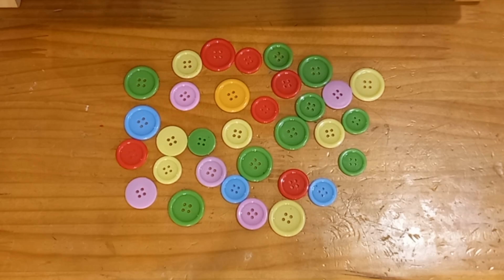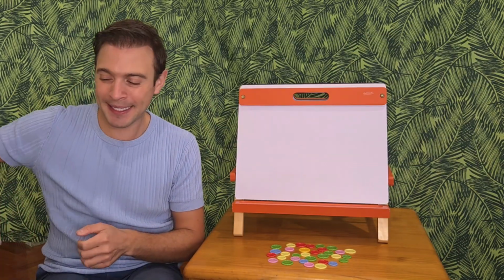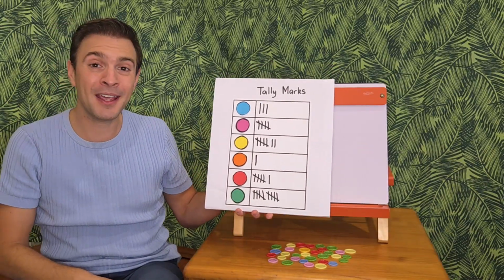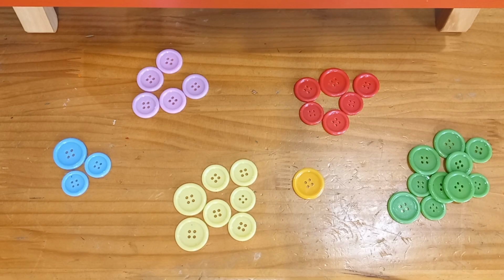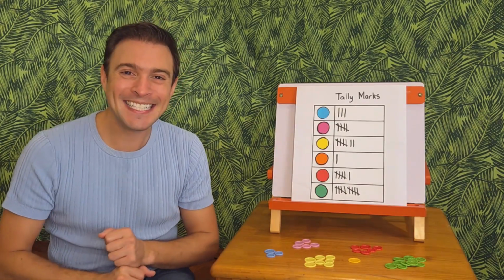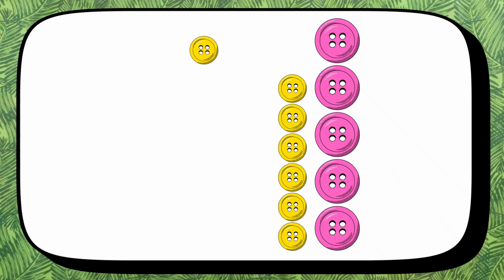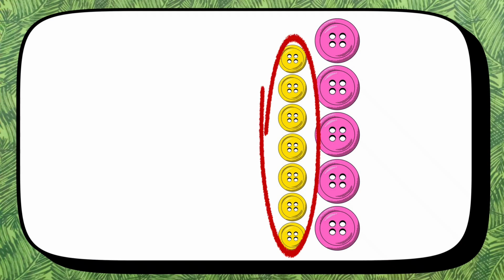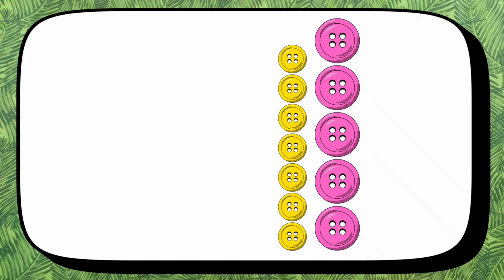Let's make a Graph! (Kindergarten, Year 1)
Let’s get learning about column graphs! Today we’re sorting a collection of colourful buttons by colour, and then displaying our data as a graph. We’ll find out how grid paper can be very useful to help represent data in a column graph, and we’ll include a title and labels. Once we have our graph, be ready for some questions. See if you can read our column graph and find the information!